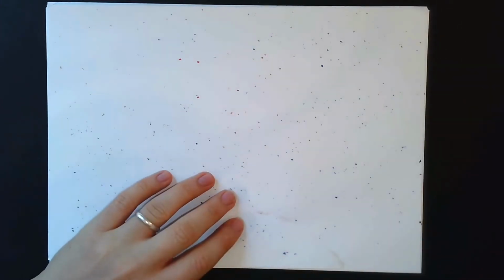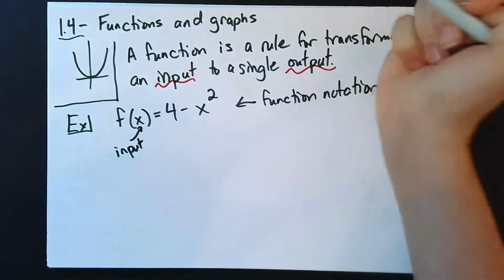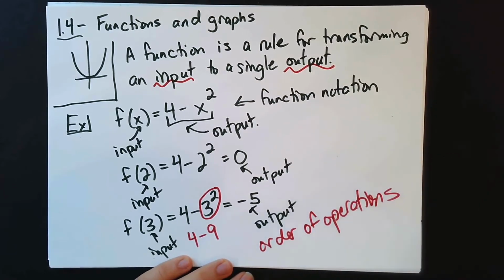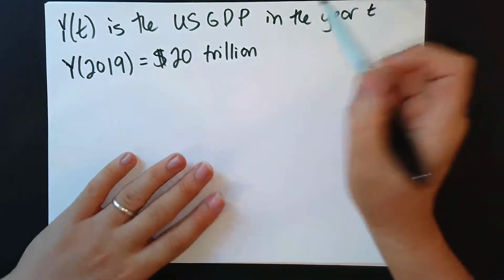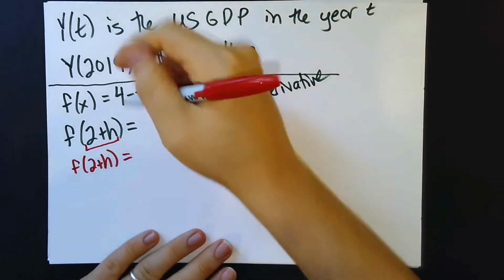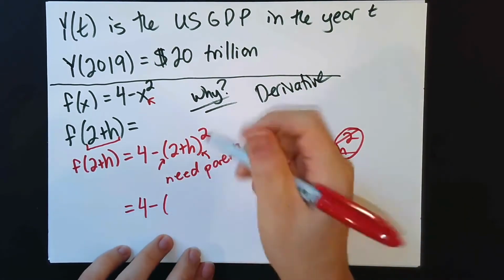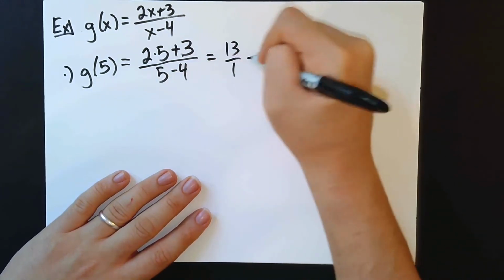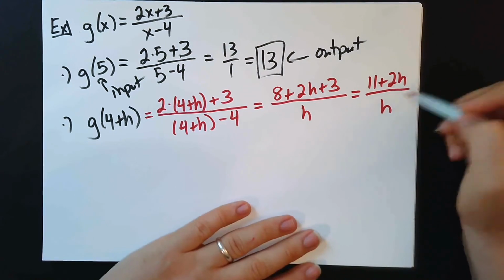Functions | Section 1.4 part 1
This video is part 1 of 4 covering section 1.4 of the homework.